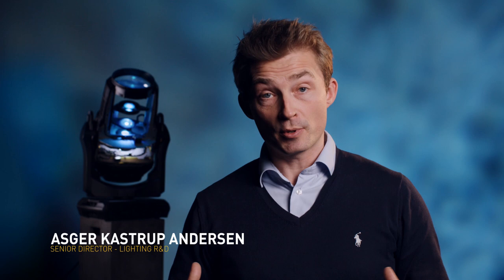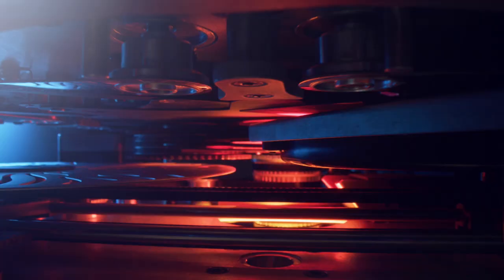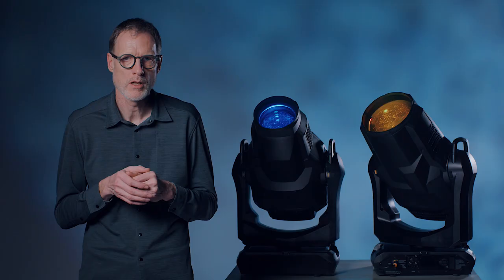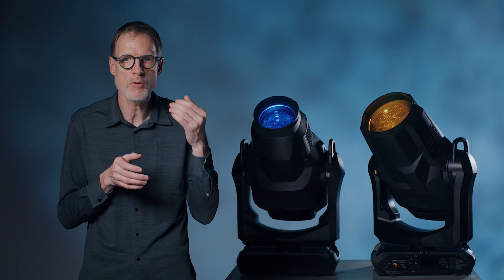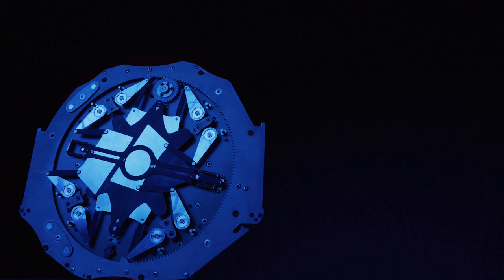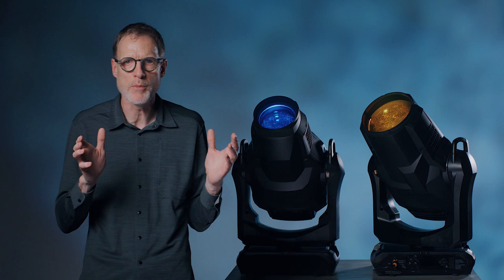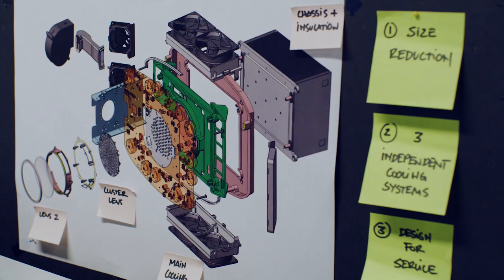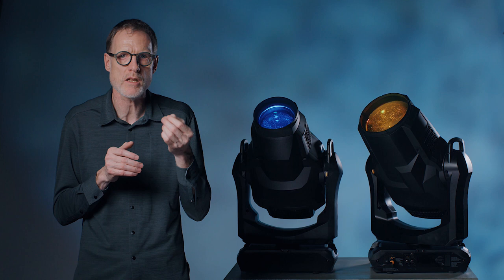Martin MAC Ultra Moving Lights: Worldwide Product Launch Event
This is the Worldwide Product Launch Event Webinar recorded March 17, 2021. Born from our largest engineering initiative in a decade, the Martin MAC Ultra Family raises the bar for extremely bright and compact lights. Show after show and year after year, the MAC Ultra Performance and MAC Ultra Wash will deliver the biggest results on the largest stages.